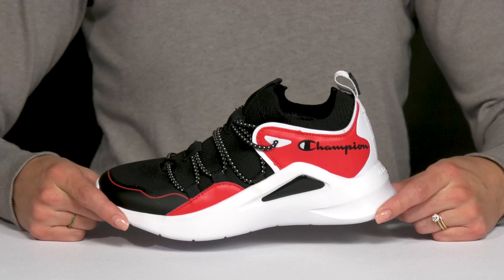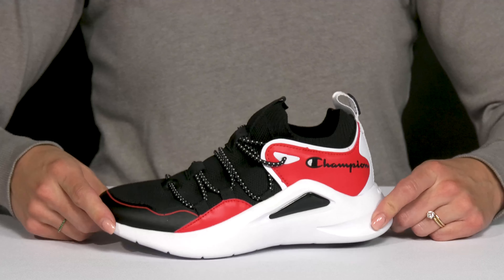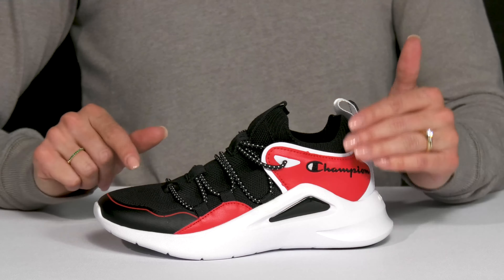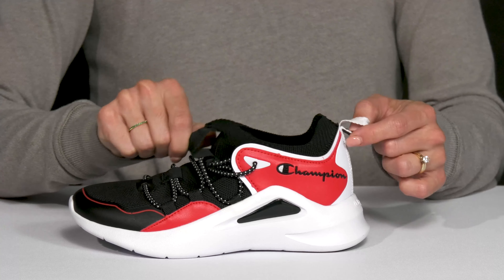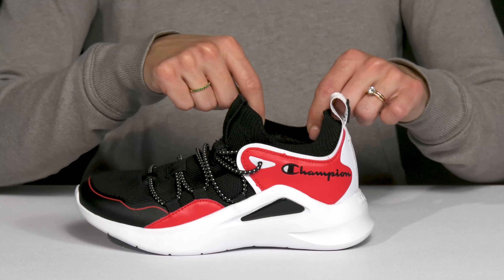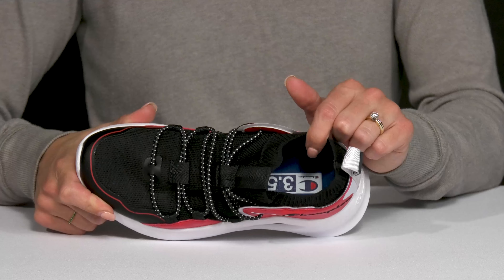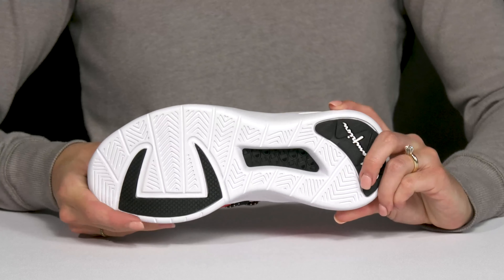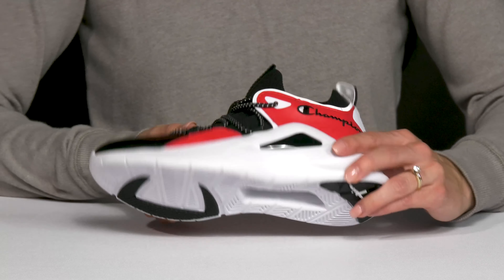Champion Kids Acela Chase (Big Kid) SKU: 9896327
Let them chase their dreams in these sturdy and  playful Champion® Kids Acela Chase sneakers. These lace-up sneakers are crafted from  knit upper with hot melt & synthetic leather with embroidered logo.
 Polyester  lining and removable polyester footbed.
 EVA midsole and outsole.
Imported.